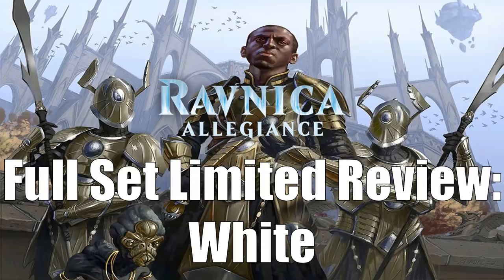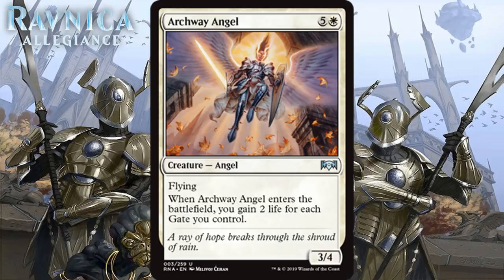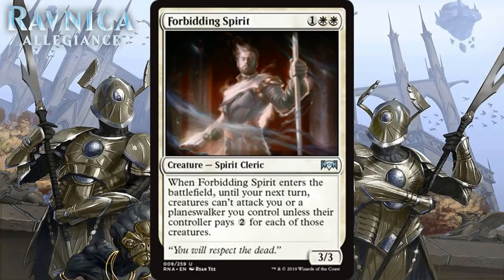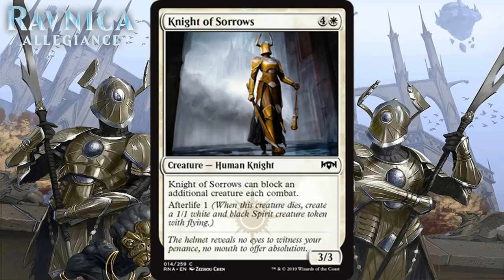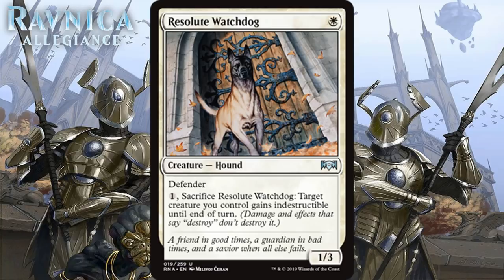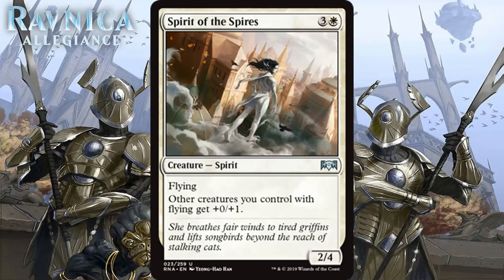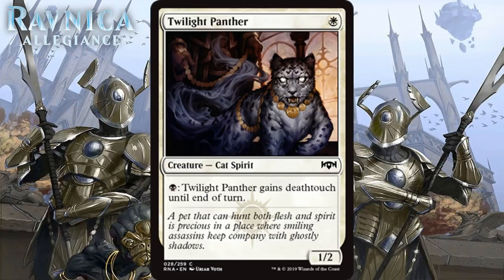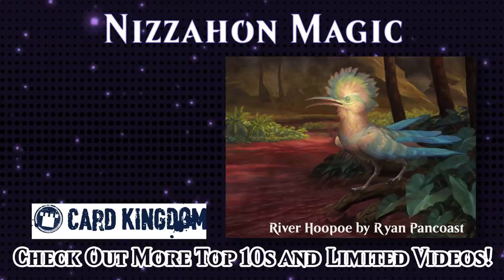Ravnica Allegiance Full Set Limited Review: White